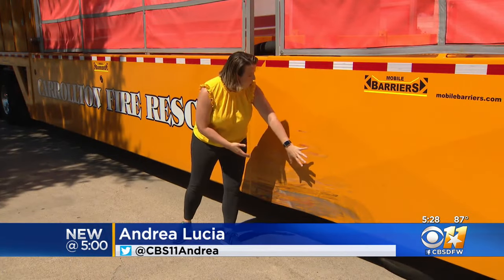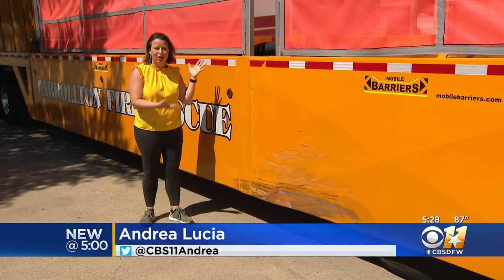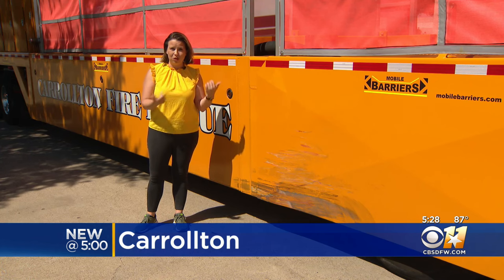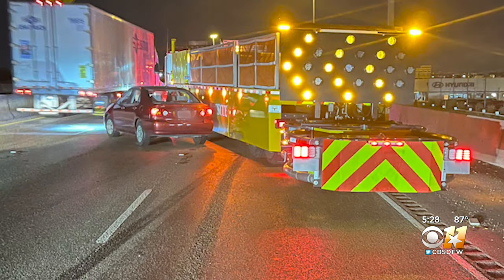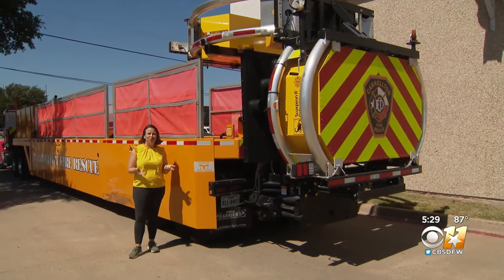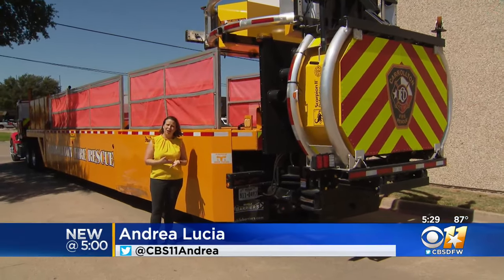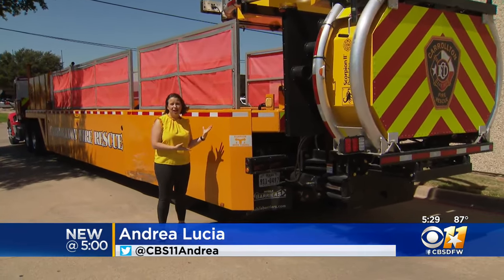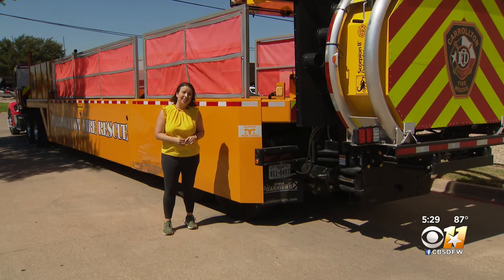New 'blocking trailer' protecting Carrollton first responders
The new mobile barrier trailer has already saved the lives of Carrollton Fire Rescue personnel and officers along I-35.